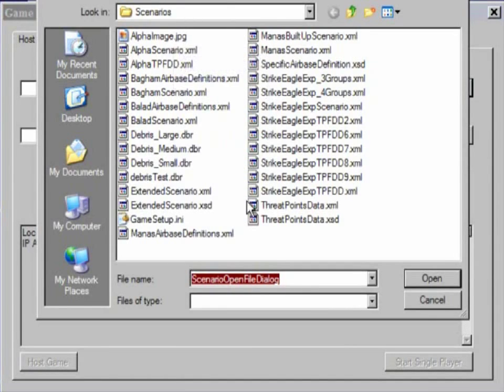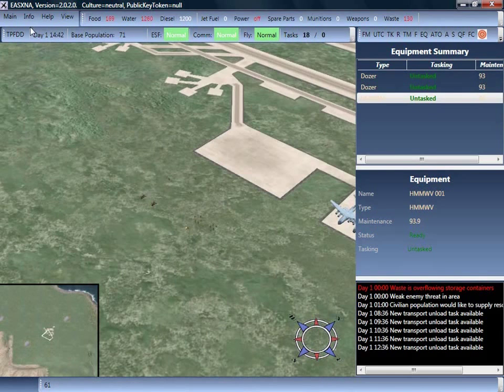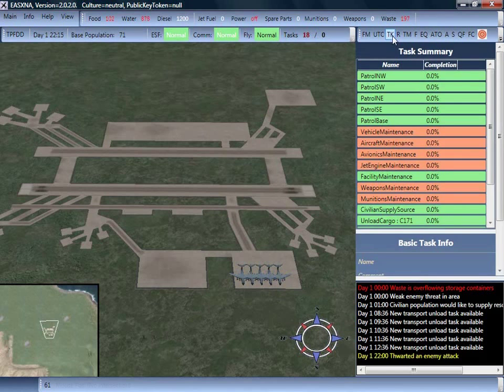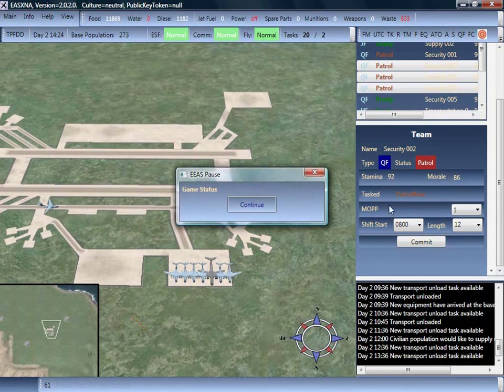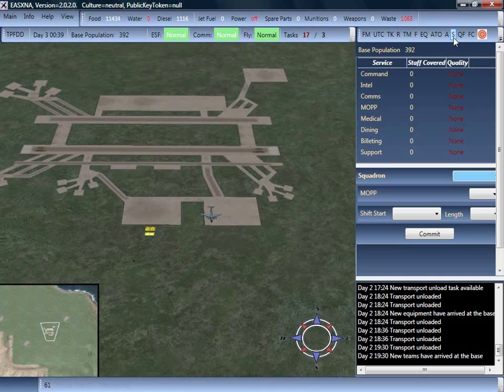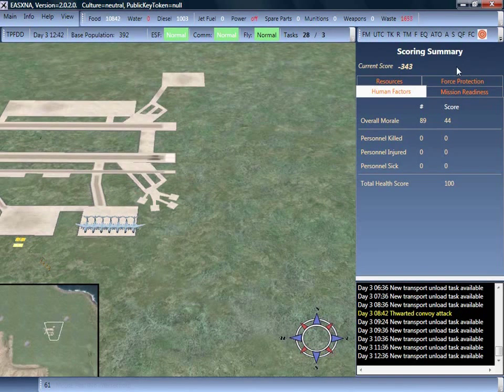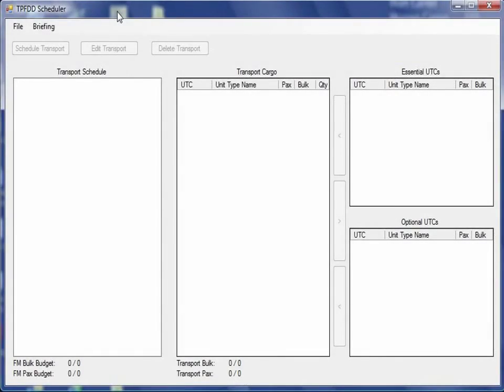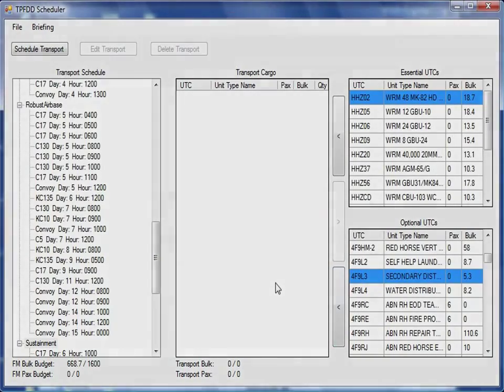Expeditionary Airbase Sim (EAS)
EAS is a cooperative, multiplayer game where several groups must work together to build an expeditionary airbase. Each group is responsible for different “Squadrons”, and the groups must cooperate to build the base, manage their resources, and respond to events.